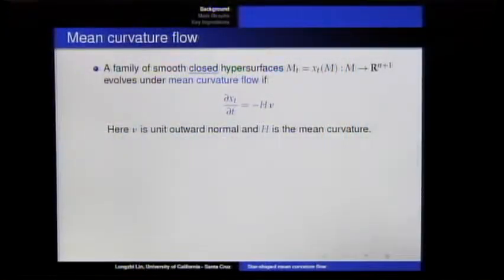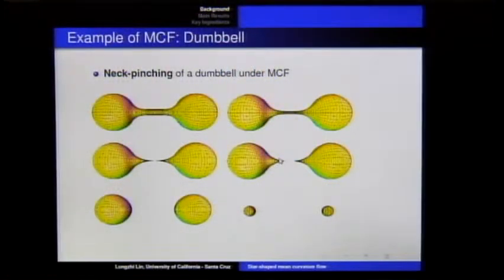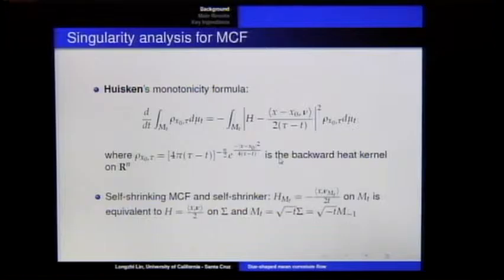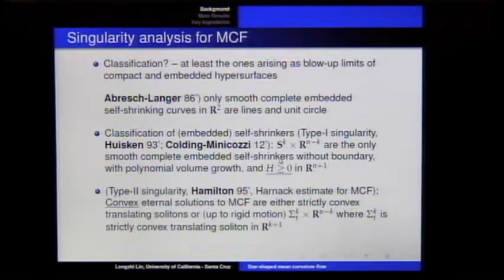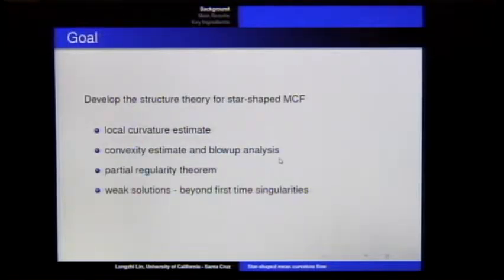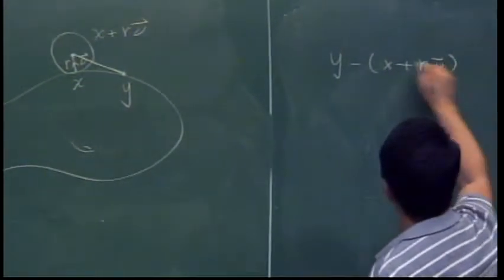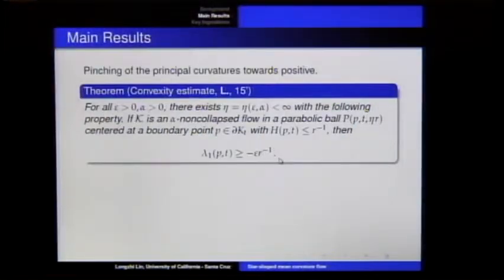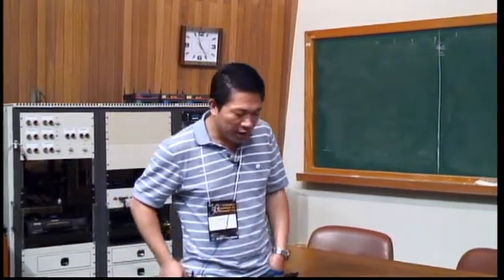30º CBM - Geometria - Longzhi Lin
30º Colóquio Brasileiro de Matemática

Sessões Especiais

Geometria

Nome: Longzhi Lin (University of Santa Cruz)
Título: Star-shaped mean curvature flow

Comitê Organizador

Dan Marchesin (IMPA)
Eduardo Teixeira (UFC)
Hilário Alencar (UFAL)
Israel Vainsencher (UFMG)
Jorge G. Hounie (UFSCAR)
Jorge P. Zubelli (IMPA)
Luiz Renato Fontes (USP, São Paulo)
Marcelo Viana (IMPA)
Marcio G. Soares (UFMG)
Paulo D. Cordaro (USP, São Paulo)
Ruy Exel (UFSC)
Sandra Augusta Santos (UNICAMP)
Yoshiharu Kohayakawa (USP, São Paulo) - Coordenador